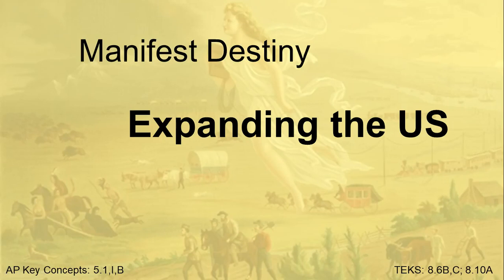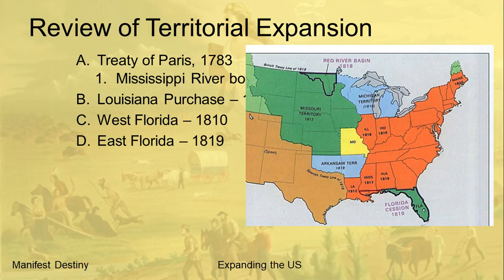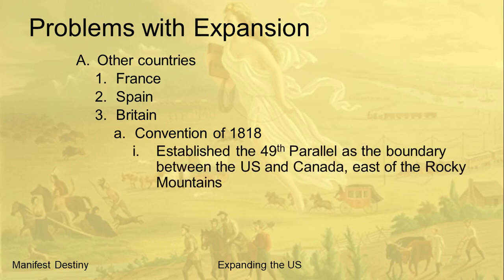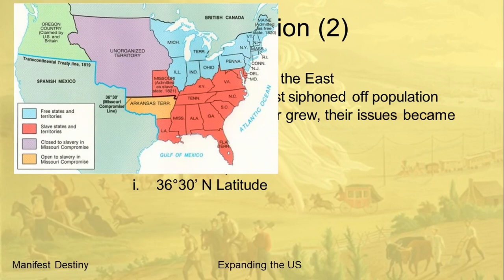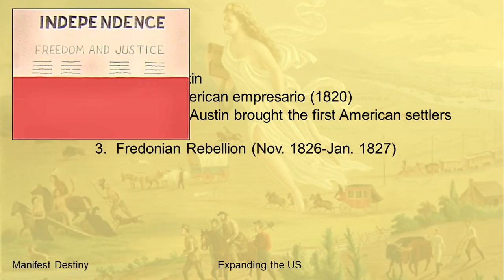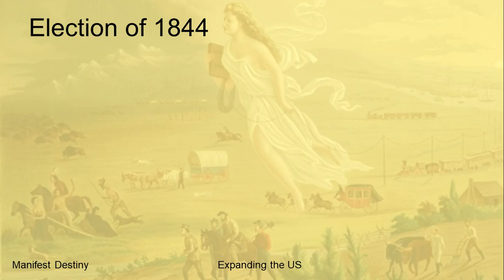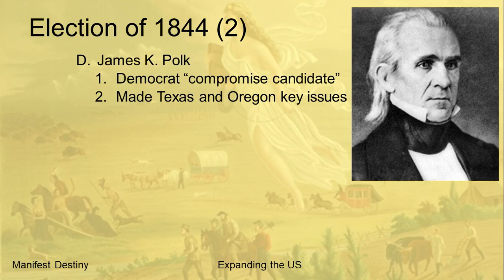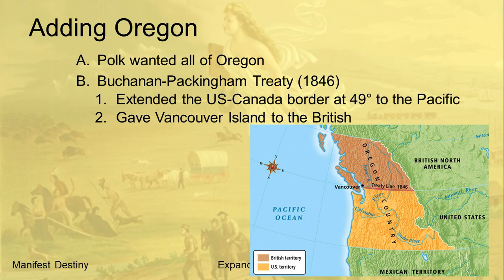Manifest Destiny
Look at the origins and background that went into the US claim to manifest destiny in the mid-1800s
Does NOT include the Mexican-American War